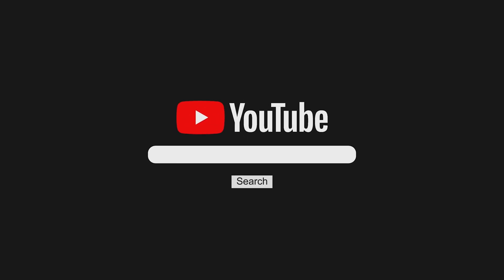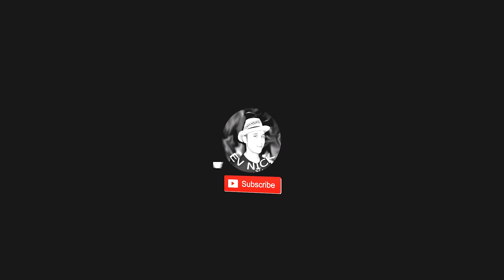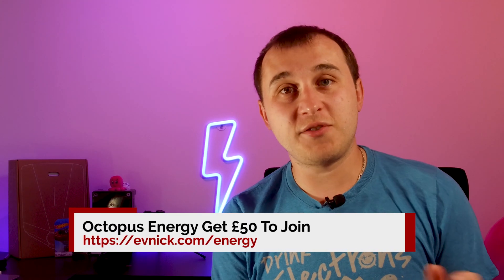Octopus Energy 6 Hours 5p Electric But Only If....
Octopus has done it again,  Another day of reinventing the energy market for the benefit of customers and the grid! This new deal sees 5p electric for 6 ENTIRE HOURS and some days you might get much longer! Octopus Energy currently runs octopus Go and Go Faster with up to 5 hours of electricity from 4.5 to 5.5p however this new package is even cheaper.  Many Octopus Agile customers have enjoyed plunge pricing and low pricing but with recent wholesale prices increasing steady agile pricing hasn't been there and many customers switching away to its Go deal means that octopus dream to lower co2 and grid usage during peak times is becoming a struggle so welcome Octopus intelligent! Octopus intelligent is in my mind a hybrid of all the great parts of Go with all the great parts of Agile.  You see a fixed peak rate for your area and hours,  a fixed offpeak rate of 5p like Go,  however, electric car drivers could see these hours extended to 7 or 8 hours using Wallbox Pulsar plus or Tesla car,  More chargers will be added soon but this deal will use an app and some intelligence to only charge your battery to your desired level either within the 5p window or if outside the 5p window octopus will credit you for their hour's difference.   This means your home will get 6 hours of cheap electricity from 8:30pm but your car may only charge for 2 hours within that window and maybe an hour outside it but all for 5p a kwh

00:00 Intro Octopus Intelligent
00:36 What You Need To get Deal
01:45 Electric Rates & Hours
02:24 How it gets Intelligent
04:07 How it works
06:21 What If I Wanted To Charge immediately
08:38 Is This The Future Of Smart Chargers?
09:19 Will I Switch?

£50 credit on your gas and electric octopus go 5p per kwh offpeak!  "straw-moon-586"